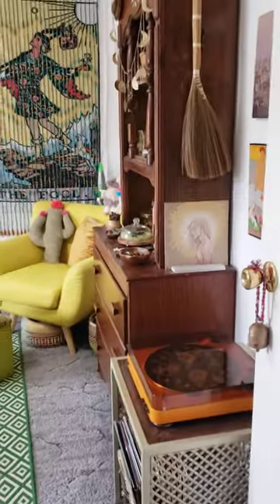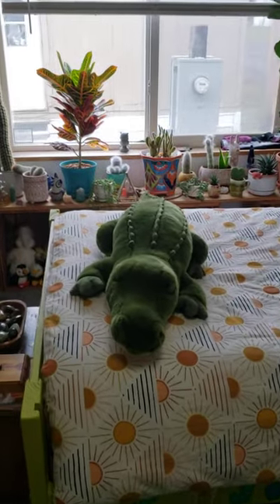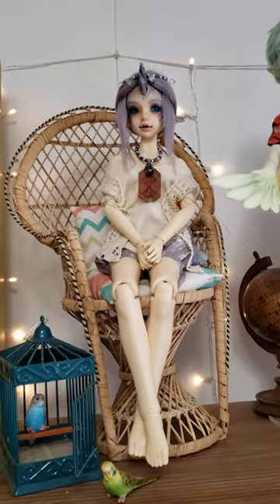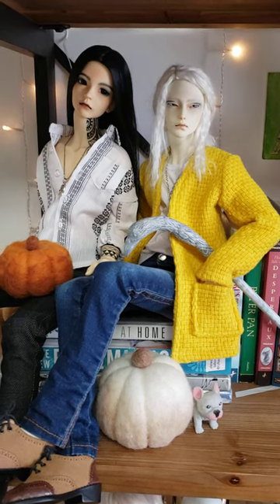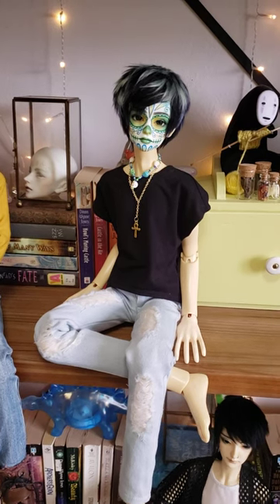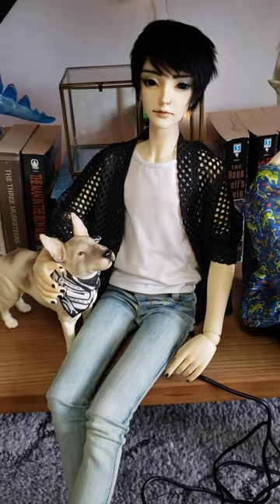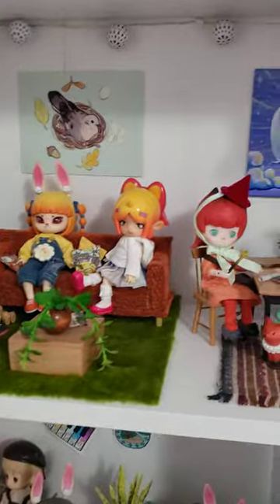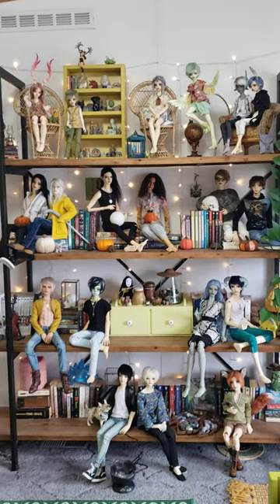Room Tour + BJD collection.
This is my current room setup and all of my ball jointed dolls. From the order they are shown in the video:
Soom Bygg, Dollzone Chun/2D doll, Doll Family H Xiao Chan, Impldoll Adela, Soom Dune, Dream Valley Howard and Dean, Migidoll Cho, Souldoll Juhl, Soom Chrom/ Akagi,  Limhwa Tom, Dollzone Gray/ Loongsoul, Argonautica Zet, Telethesia Doll Ju Ying-Ting,  Loongsoul Evan/ Doll Family, Impldoll Bernice, Switch Gyoha M/Volks, Supia Zion/Guudoll, Luts Diez Elf/ Angel Studio, Switch Yiho/Volks.